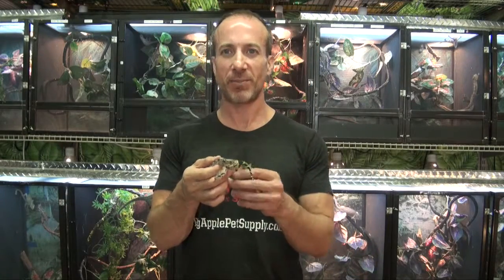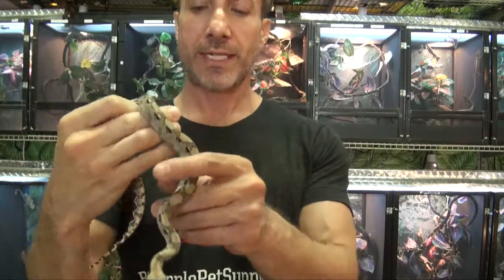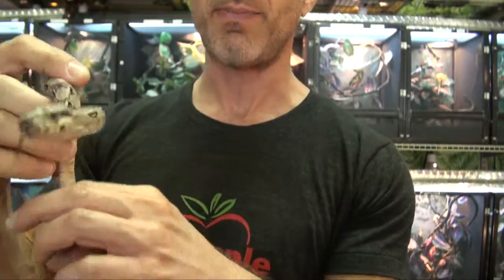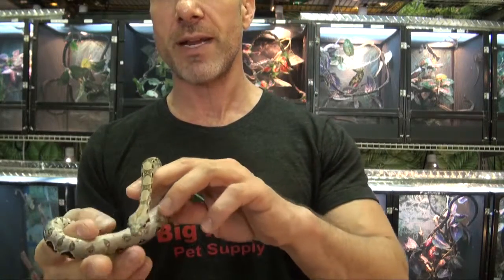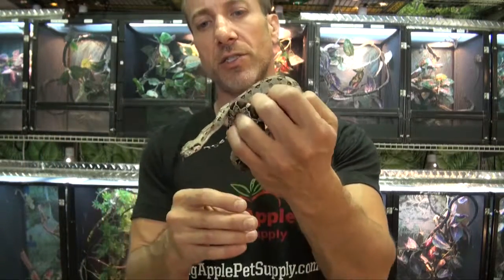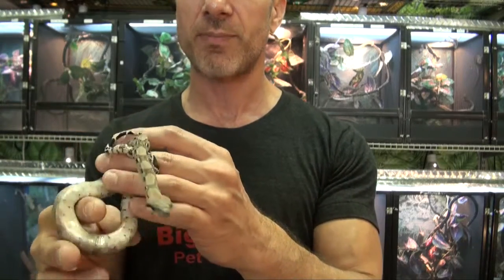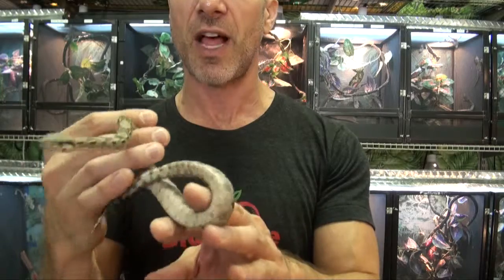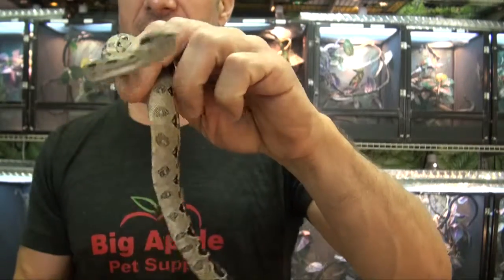Nicaraguan X Colombian Red Tail Boas For Sale. Buy at Big Apple Pet with Same Day Shipping.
Why Should I Purchase My Reptiles & Amphibians From Big Apple?

Experience - 20 years in the reptile industry - We are happy to provide you with our expert advice

Quality - Almost all our reptiles & amphibians are captive bred in a state-of-the-art breeding facility**

Honesty - We strive to take every effort to buy or produce captive bred reptiles over anything wild caught

Integrity - Guaranteed healthy arrival to your door plus an additional 3 day health guarantee on all reptiles

Trust - We guarantee that before we ship any reptile or amphibian it is voluntarily feeding

Sincerity - All our animals are treated like family (After all, we raise most of them) - you can depend on family quality support before and after your purchase

**All the reptiles we sell are captive bred stock with the only exception of those listed as farm raised or without the Captive Bred Statement.